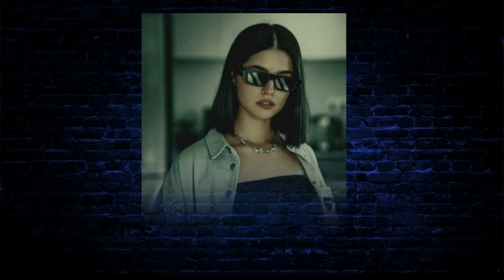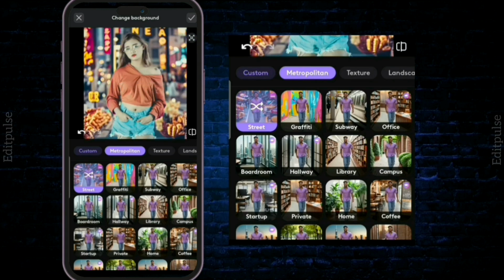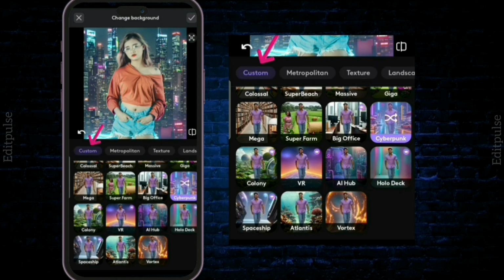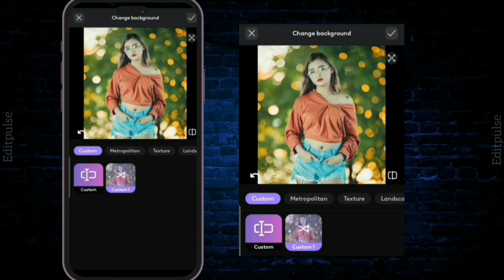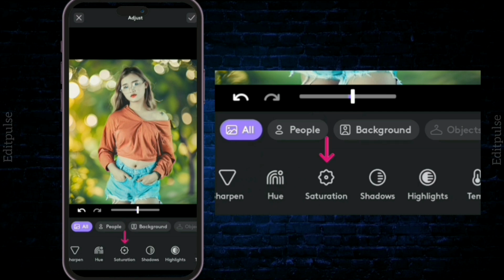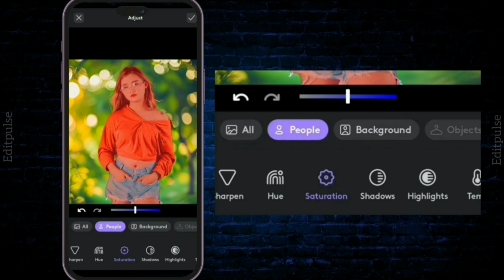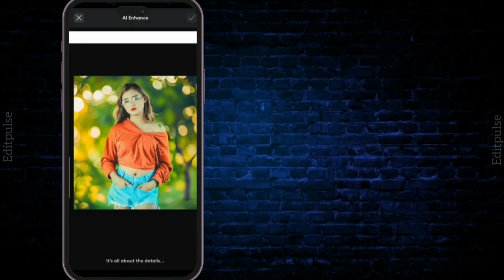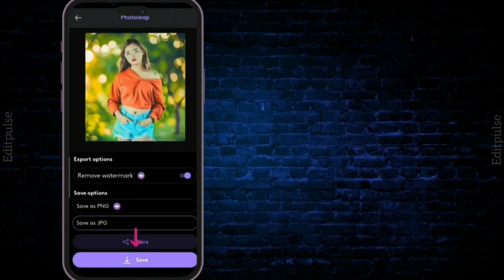One-Click New Viral Photo Editing Magic | Ai Background Change Editing App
New viral photo editing with just one click | Ai background change editing app | enhance photo quality

Welcome to our video on viral photo editing with just one click! In this tutorial, we'll show you how to use an amazing ai photo editing app to instantly change backgrounds and boost photo quality. Whether you're a beginner or a pro, you'll love the simplicity and power of ai background changes and quality enhancements. Don't miss out—watch now and elevate your photo editing skills to the next level!